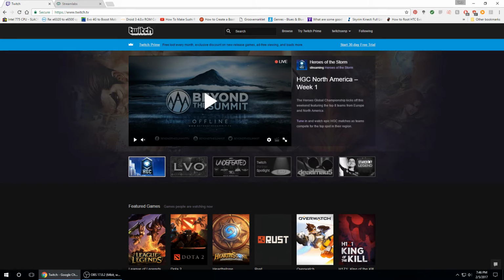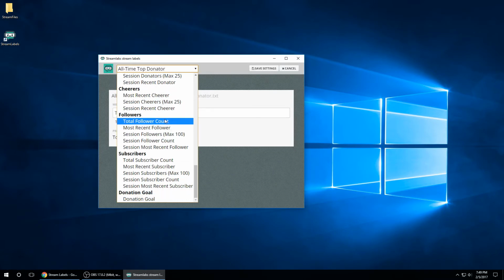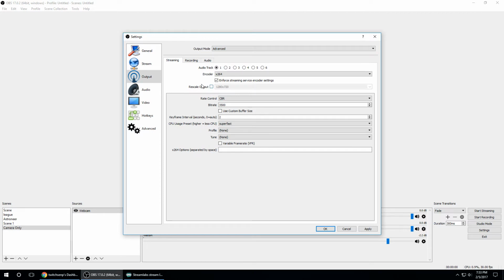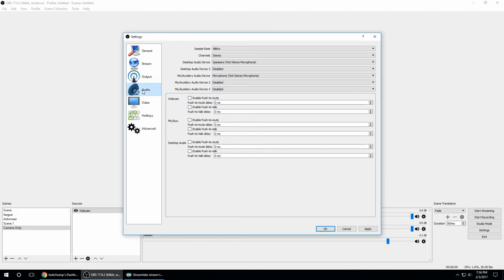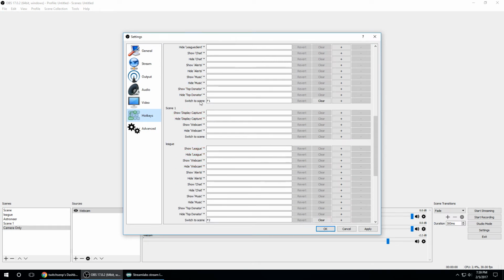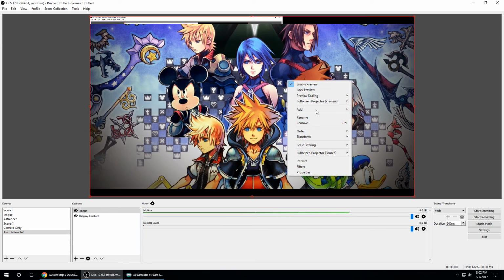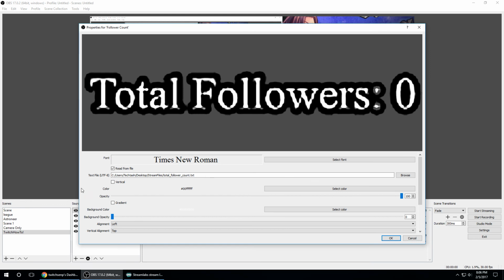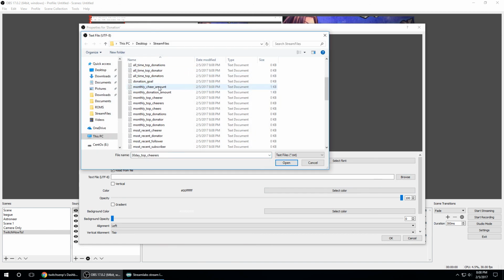Beginners Guide To Twitch!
Hey all! Here to the best of my ability is the beginners guide to setting up twitch! Hope you all enjoy and don't forget to give that follow and like!